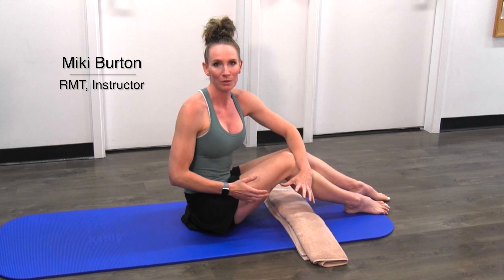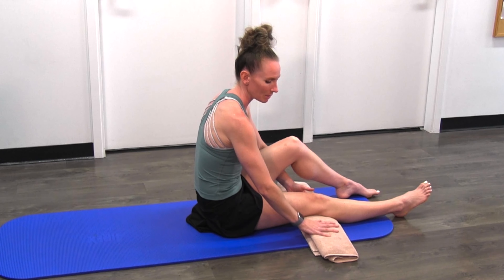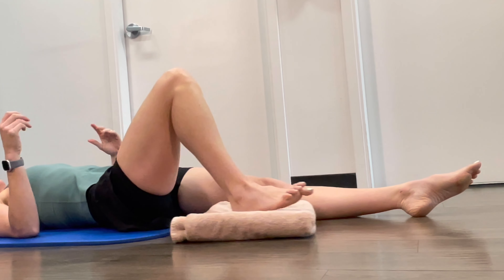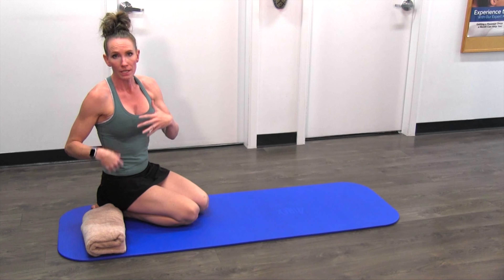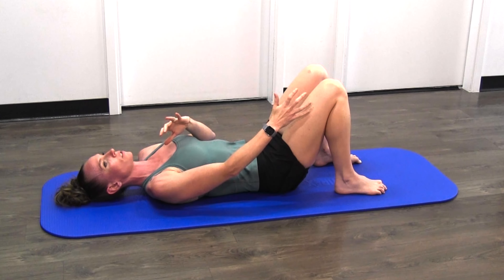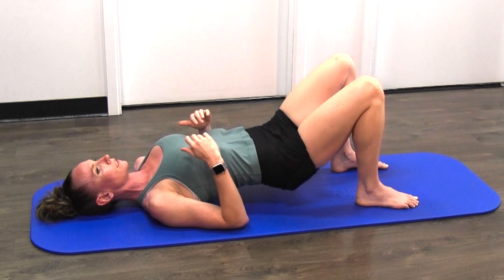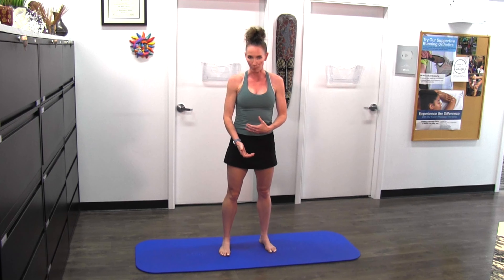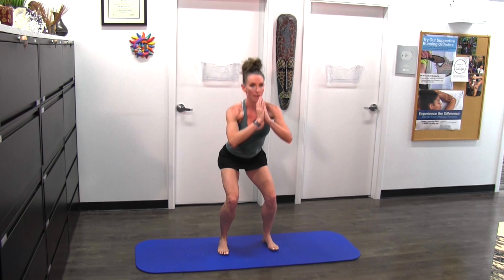Best Meniscus Exercises - Non Surgical Rehab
Best Meniscus Exercises  - Non-Surgical Rehab - As medical professionals, we understand the importance of conservative treatment for meniscus injuries before considering surgery. To achieve the primary goals of non-surgical treatment, which are to reduce pain and improve function, understanding the anatomy and biomechanics of the meniscus is crucial.

The meniscus is a C-shaped piece of fibrocartilage located between the tibia and femur in the knee joint. It acts as a shock absorber, providing cushioning to the joint and distributing load during weight-bearing activities. The medial meniscus is located on the inner side of the knee, while the lateral meniscus is on the outer side.

Meniscus tears commonly occur as a result of twisting or rotating the knee while bearing weight. Depending on the location of the injury, the type of tear, and the age of the patient, non-surgical options may be effective in promoting healing and avoiding surgery.

In my experience, the best meniscus exercises for non-surgical rehab include range of motion exercises, strengthening exercises for the quadriceps and hamstrings, and balance and stability exercises. These exercises help to improve joint mobility, reduce pain and inflammation, and increase muscle strength to support the knee joint.

EQUIPMENT
Yoga Mats at Amazon

00:00 Introduction
01:02 Quadriceps Contraction
02:16 Heel Slide
03:51 Prone Knee Extension
05:06 Glute Bridges
06:32 Squat Intro
07:54 Shallow Squats
08:46 Lower Squat